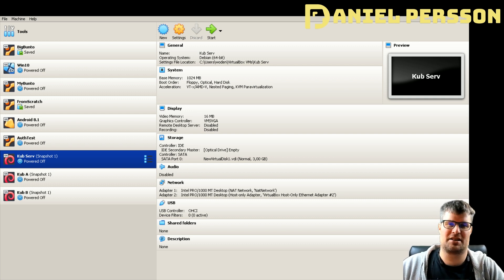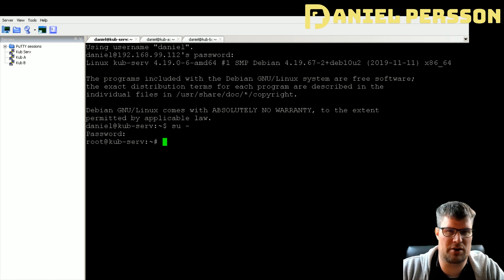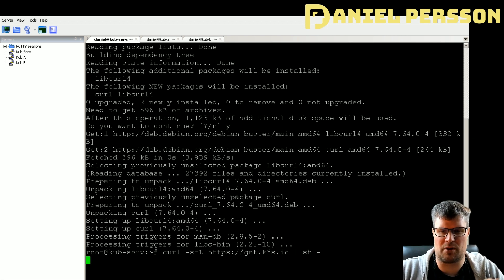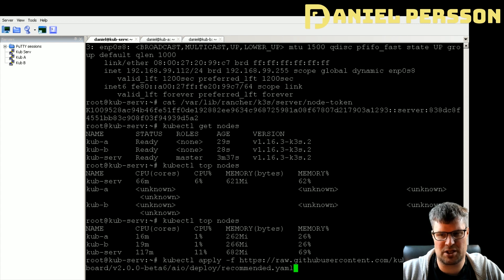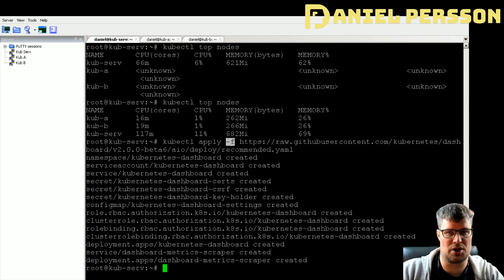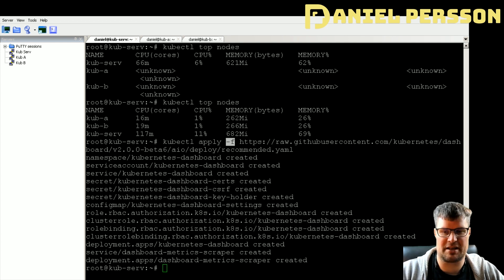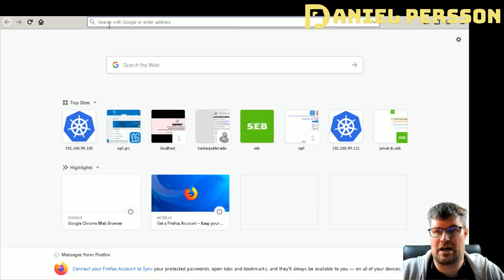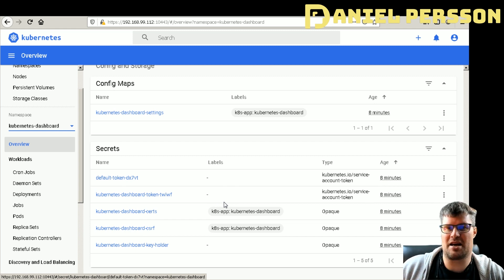Creating your first Kubernetes cluster (local install)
We are looking into installing the k3s cluster locally using virtual servers. VirtualBox creates one controller and two nodes, connects them, and installs a dashboard.